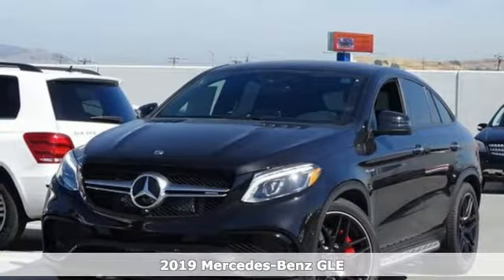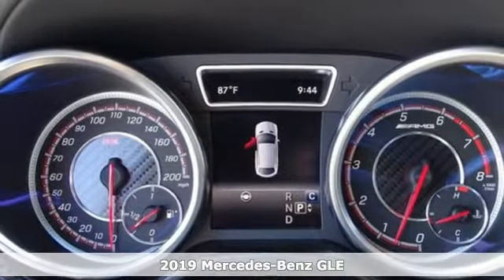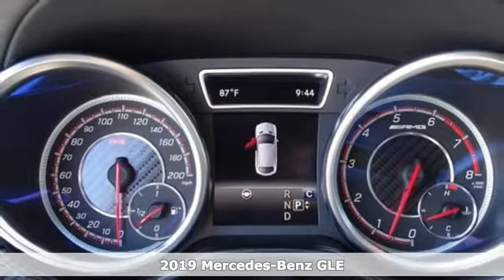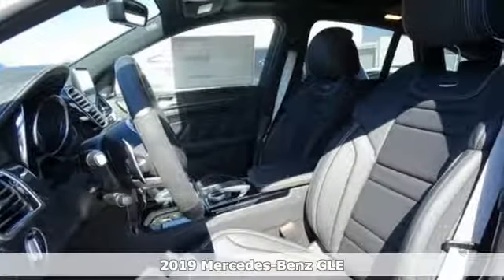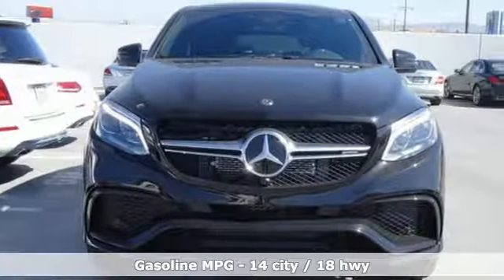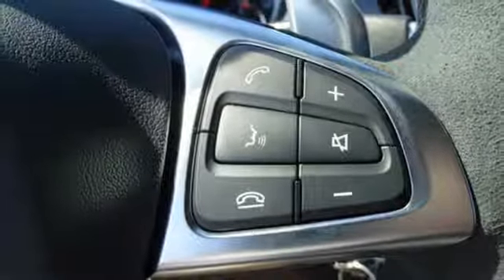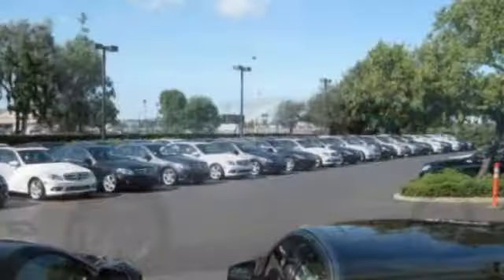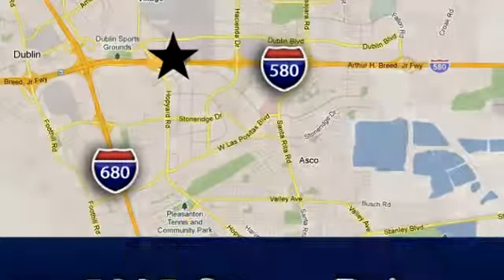New 2019 Mercedes-Benz GLE San Francisco San Jose, CA #19-2514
Year: 2019
Make: Mercedes-Benz
Model: GLE
Trim: AMG GLE 63 S
Engine: 8 Cyl. 5.5 L
Transmission: Automatic
Color: Obsidian Black Metallic
Interior: Black w/Grey Stitching
Stock #: 19-2514
VIN: 4JGED7FB8KA141743

Address:
5885 Owens Drive